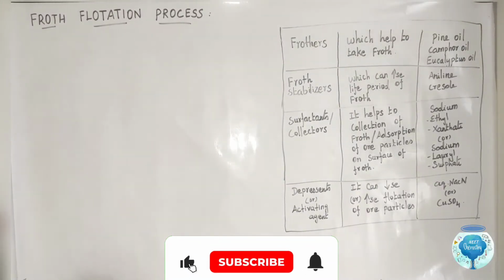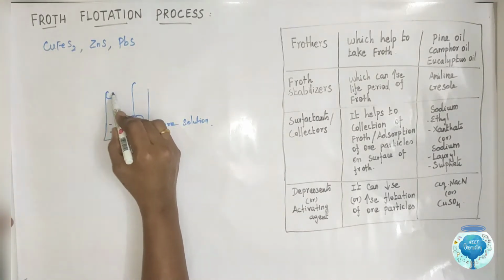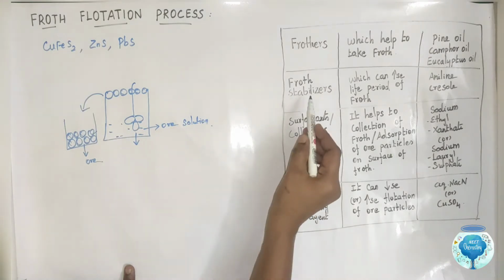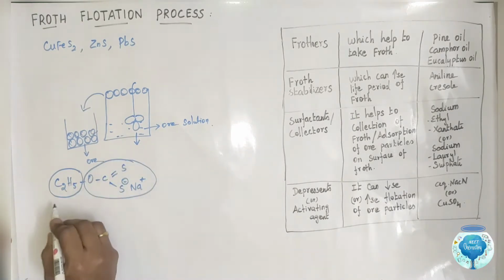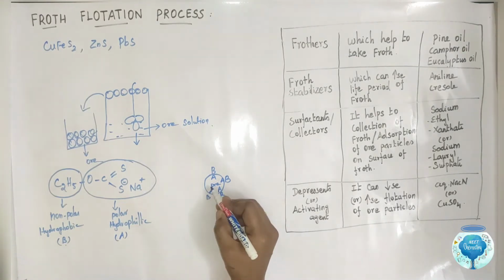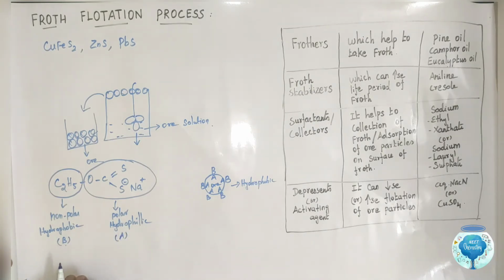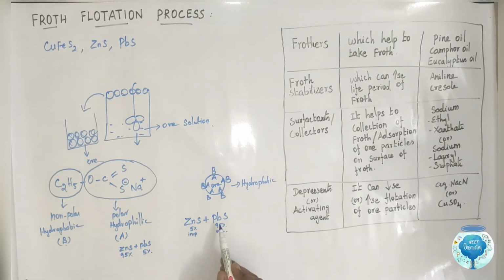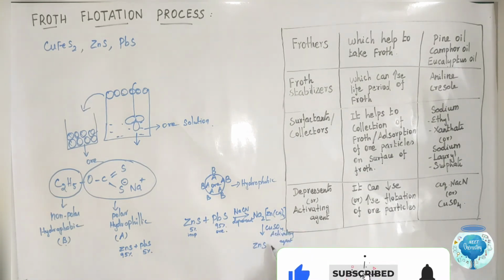Froth Flotation Process/12 Chemistry English/Metallurgy//NEET//JEE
Tamil & English